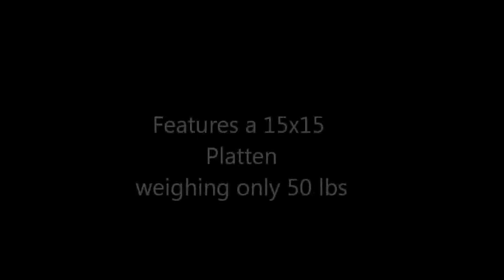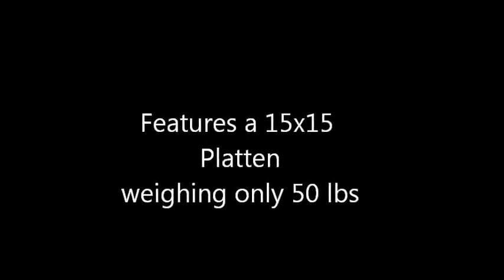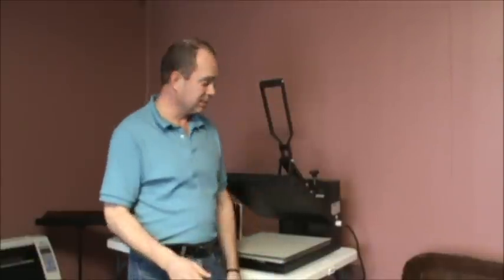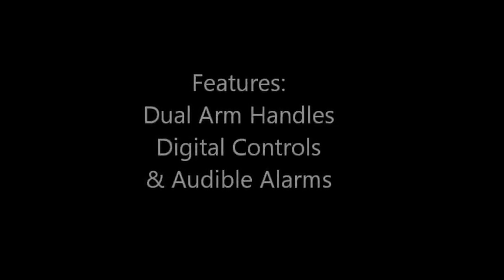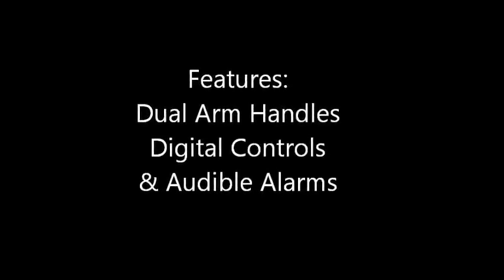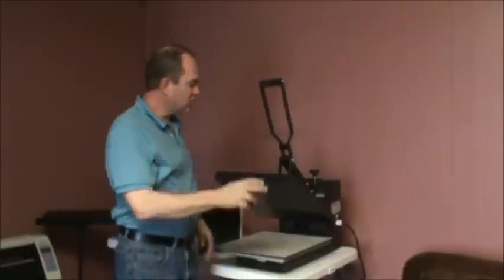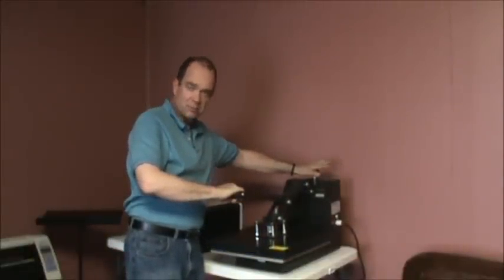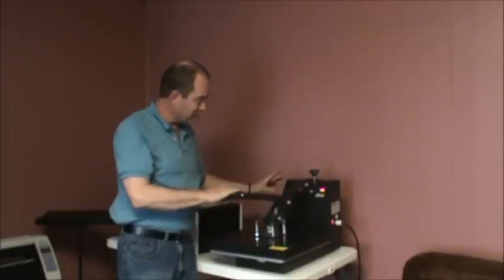Howtogetstartedflippingcarslegally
Start your own business in you Garage or Spare Room. This is fun and profitable.